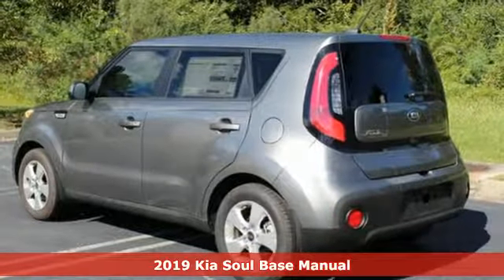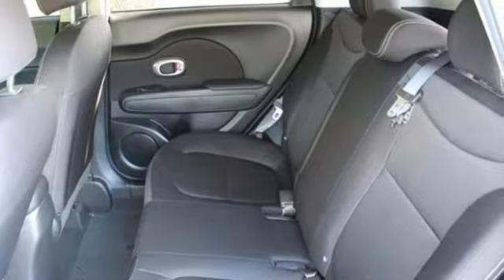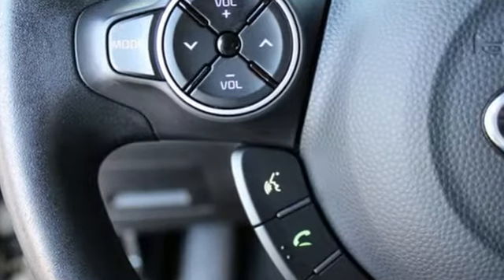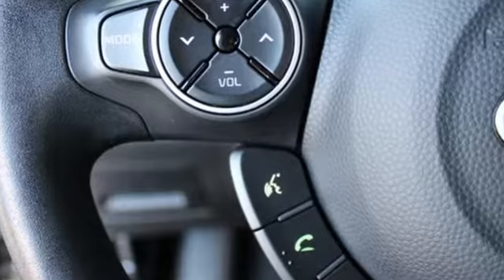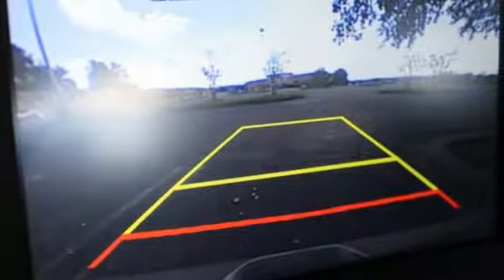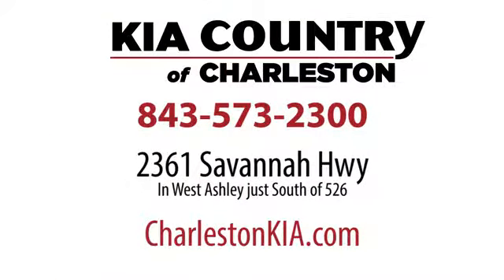New 2019 Kia Soul Charleston SC Summerville, SC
Year: 2019
Make: Kia
Model: Soul
Trim: Base Auto
Engine: 1.6L 4 Cylinder Engine
Transmission: AUTOMATIC
Color: DARK GRAY
Interior: BLACK
Stock #: SL15329
VIN: KNDJN2A28K7016748
FUEL EFFICIENT 31 MPG Hwy/26 MPG City! DARK GRAY exterior and BLACK interior, Base trim. CARPETED FLOOR MAT, CONVENIENCE PACKAGE, Aluminum Wheels, EC MIRROR W/HOMELINK & COMPASS. Warranty 10 yrs/100k Miles - Drivetrain Warranty; KEY FEATURES INCLUDE: Aluminum Wheels. Privacy Glass, Keyless Entry, Child Safety Locks, Electronic Stability Control, Bucket Seats. OPTION PACKAGES: CONVENIENCE PACKAGE Automatic A/C Temperature Control, cluster ionizer, Radio: AM/FM/MP3/SiriusXM Audio System, Voice Recognition (VR) technology, 6 speakers, USB/auxiliary input jacks, Bluetooth wireless technology DRIVE WITH CONFIDENCE: Owning a Kia means peace of mind--Kia offers an industry-leading: 10-year/100,000-mile limited powertrain warranty; 5-year/60,000-mile limited basic warranty; 5-year/100,000-mile limited anti-perforation warranty; and 5-year/60,000-mile roadside assistance plan. BUY FROM AN AWARD WINNING DEALERSHIP: Kia Country of Charleston has earned its reputation for sales and service excellence: Three-time Kia Motors President's Club Award winner and DealerRater.com South Carolina Dealer of the Year (2013, 2014, 2015, 2016) ; 4.9 out of 5 Stars Lifetime Review. FINANCING YOUR NEW CAR: Kia Country works with over 30 lenders to secure the most competitive rate for your loan. Horsepower calculations based on trim engine configuration. Fuel economy calculations based on original manufacturer data for trim engine configuration. Please confirm the accuracy of the included equipment by calling us prior to purchase.

Address:
2361 Savannah Hwy